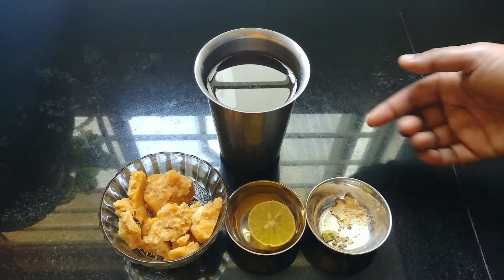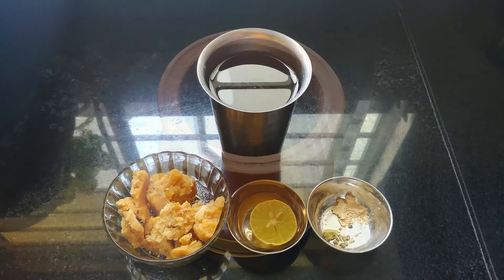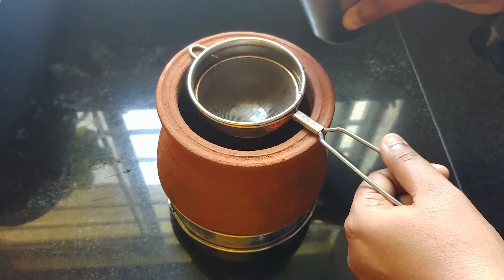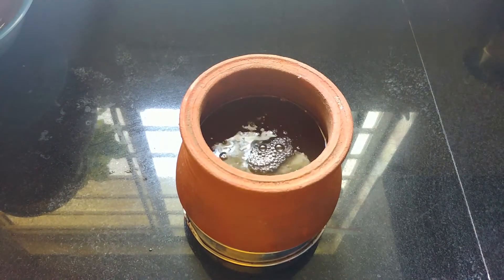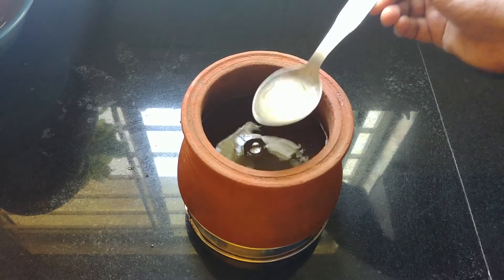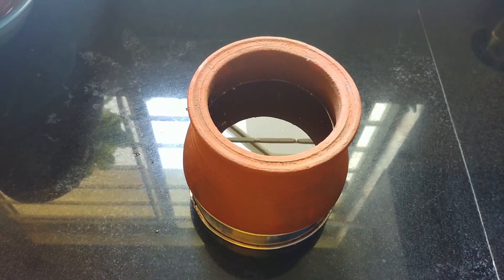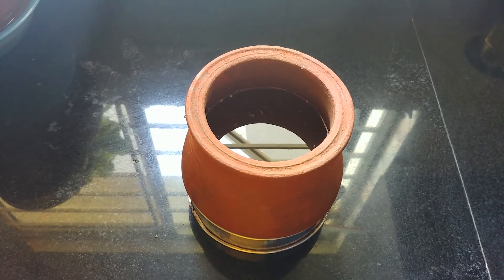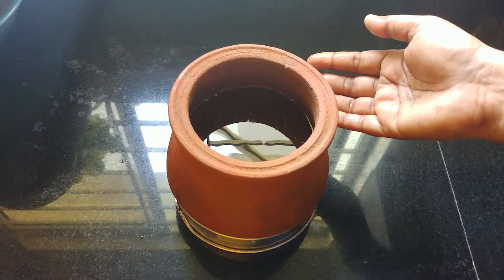இயற்கையான முறையில் Panakam In Tamil | Traditional Panakam | Refreshing Summer Drink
Ingredients:
Jaggery- 1/2 cup
Lemon juice- 2 tspn
Tamarind- a small piece ( optional)
Dry ginger powder- 1 pinch
Cardamom- 1 crushed
Water- 400-500ml

Method:
Dilute jaggery in water and filter
Mix in all the ingredients together
Enjoy a refreshing summer drink with your family!